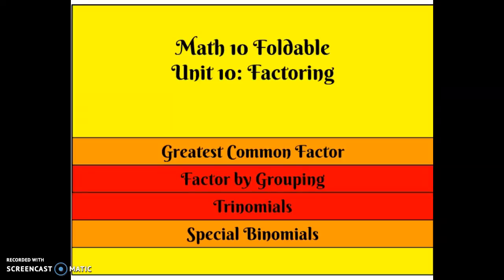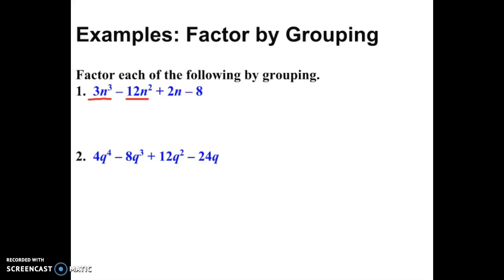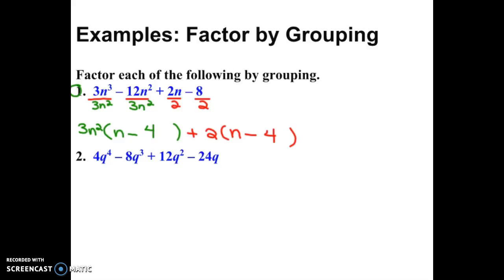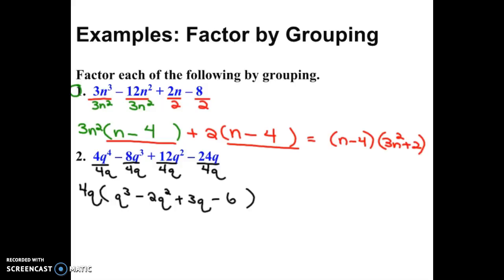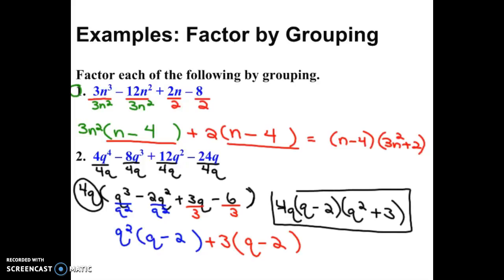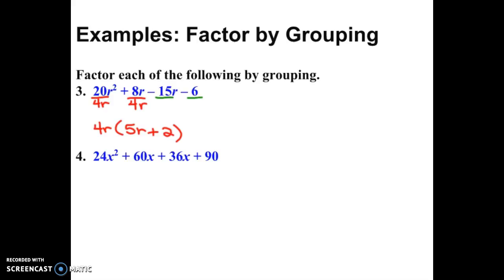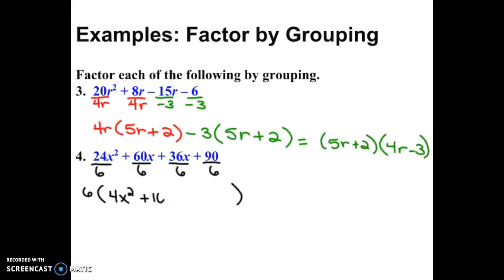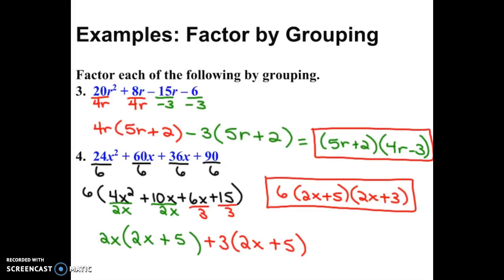Math 10 [Shebesta] Factoring: Grouping